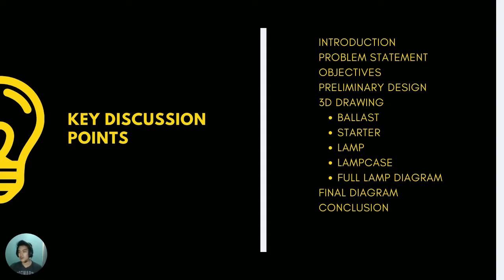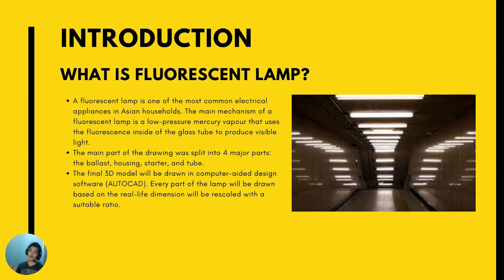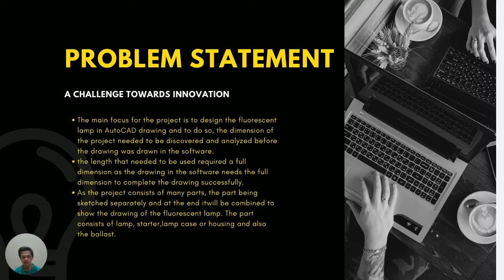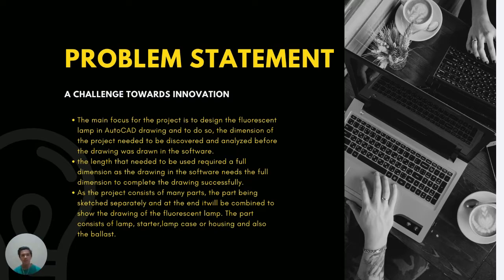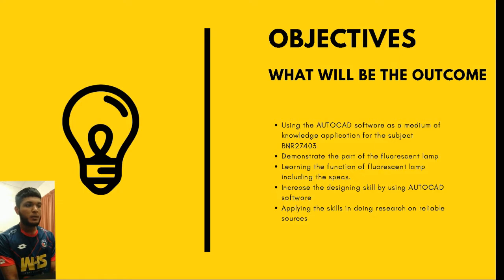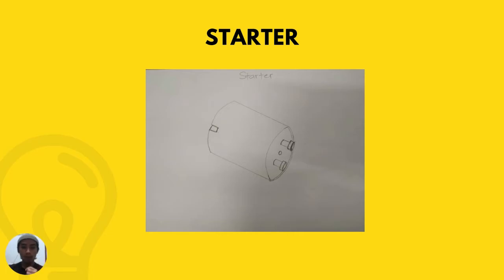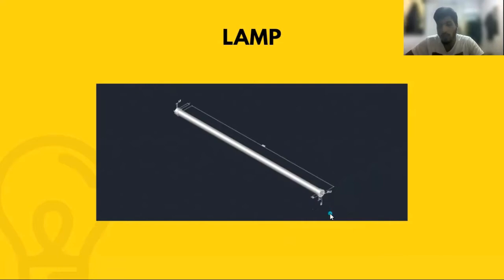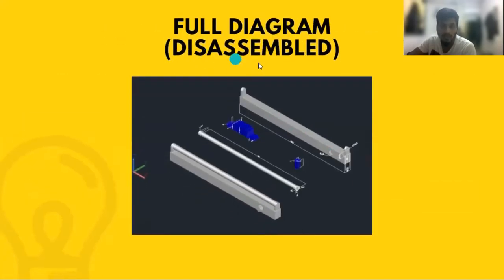AUTOCAD VIDEO PRESENTATION GROUP16